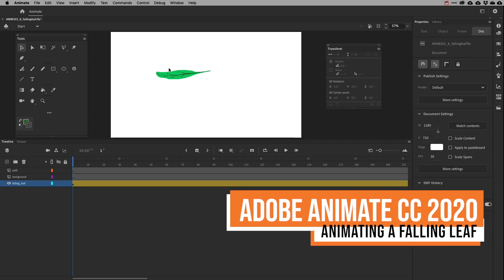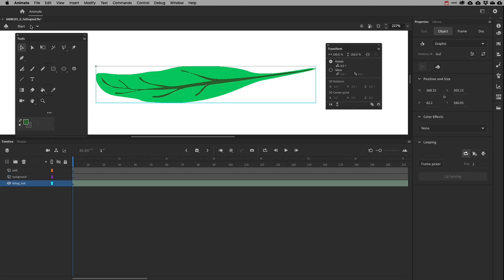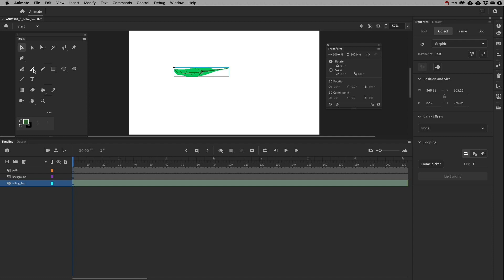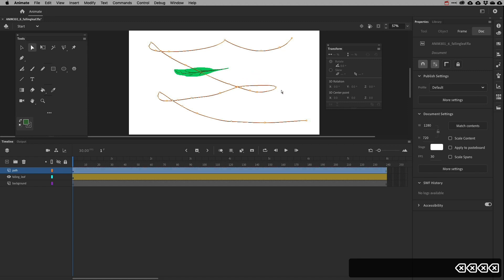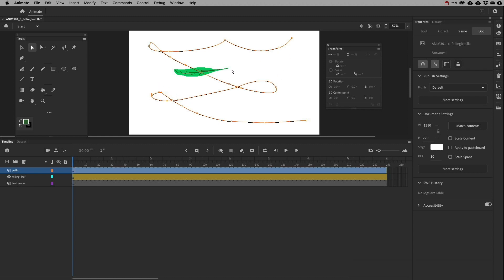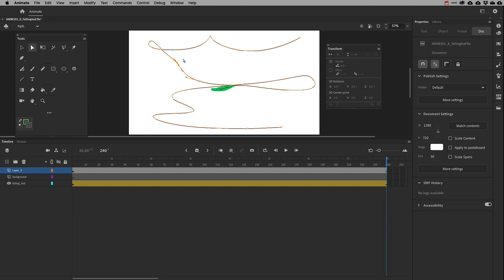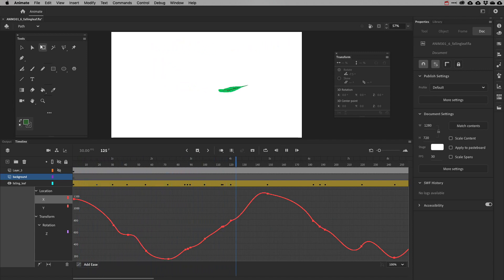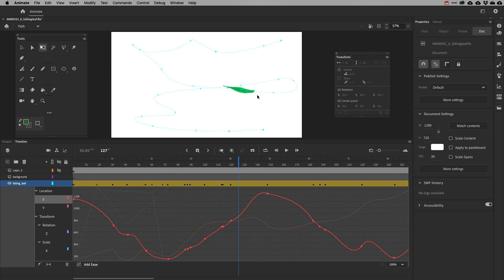Adobe Animate CC 2020 - Animating a Falling Leaf using Motion Path Animation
In this video, I demonstrate how to use a simple drawn line, or stoke, using the pencil tool, and apply that as a motion path to a motion tween.